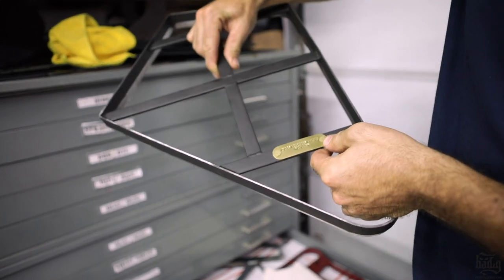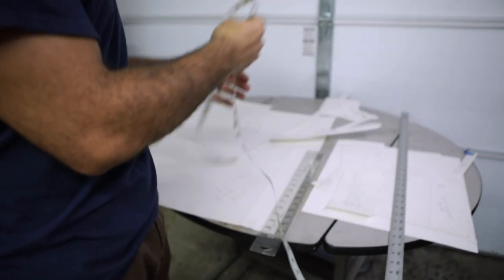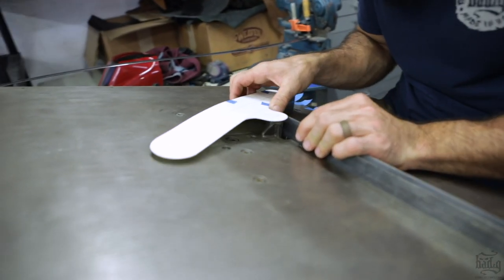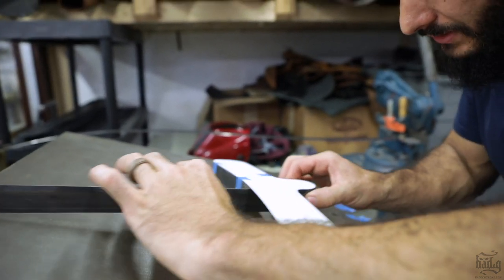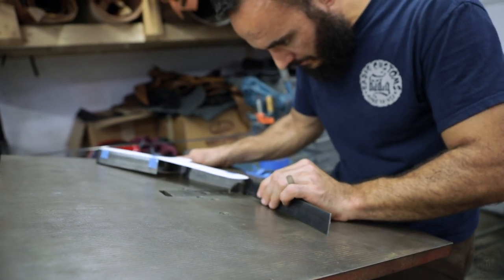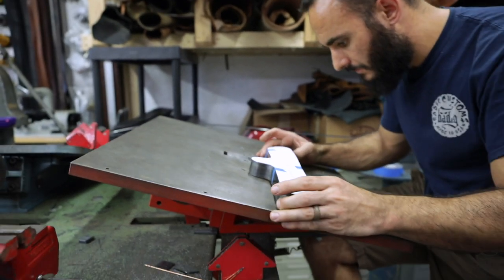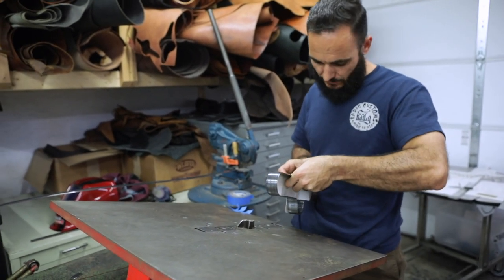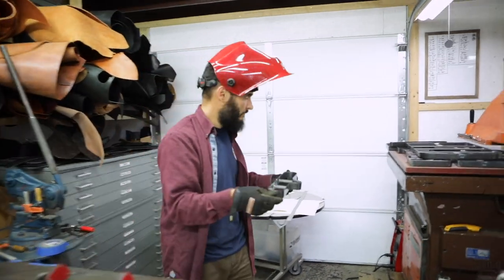Making CLICKER DIES for LEATHER CUTTING by BAD&G CUSTOMS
Not really a tutorial, just showing how I make my steel rule dies for cutting leather on a clicker press.